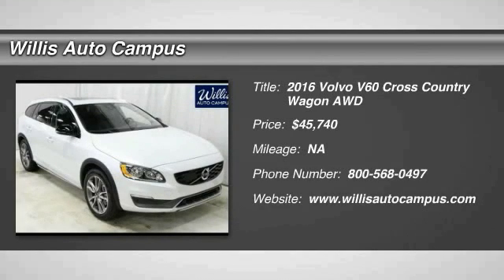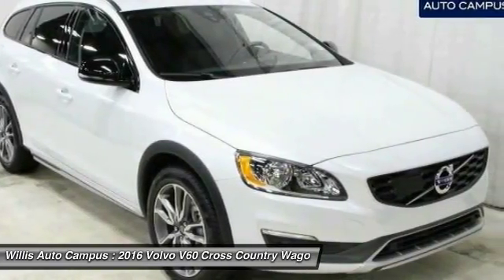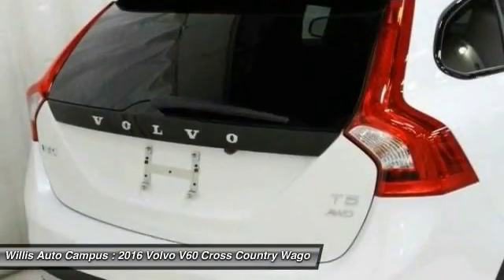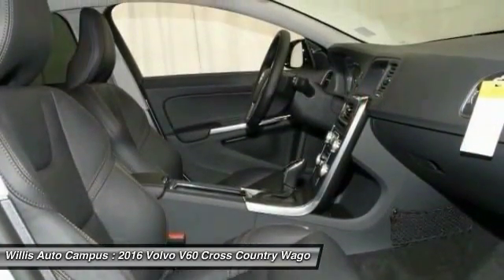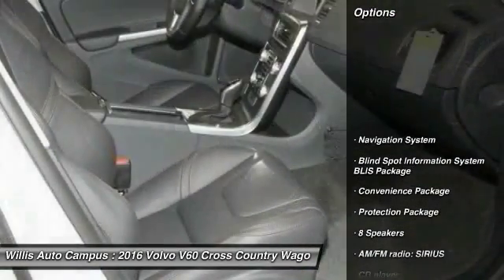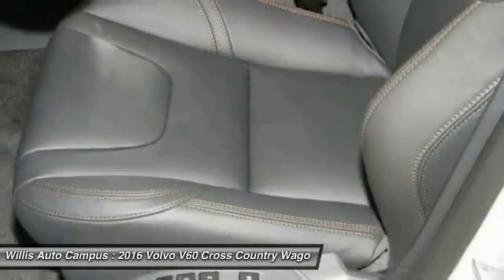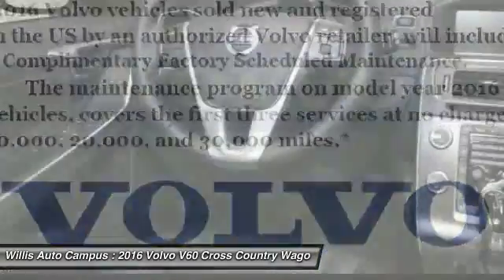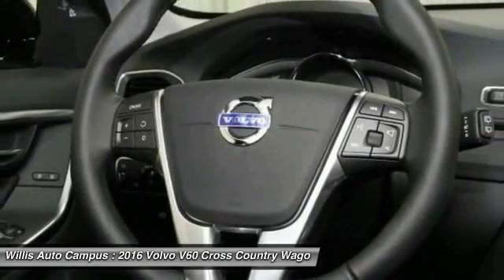2016 Volvo V60 Cross Country Des Moines IA V164006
2016 Volvo V60 Cross Country T5 - $45740

2121 NW 100th St.

-Navigation System. br-Rear Park Assist Camera. br-Heated Front Seats. br-Blind Spot Information System. br-Front Park Assist. br-Power Sunroof / Moonroof.  br-AWD. brbrBlind Spot Information System (BLIS) Package (Blind Spot Information System and Front Park Assist). brbrConvenience Package. brbrProtection Package. brbrThis V60 Cross Country will take you where you need to go every time...all you have to do is steer! BrbrTHE WILLIS DIFFERENCEbrbrAt the Willis Auto Campus we endeavor to maintain a tradition of automotive excellence and service leadership built upon the principle of treating each customer like a guest in our home. We offer the discriminating driver a true selection of quality vehicles, while providing the professional service that is expected and deserved. We strive everyday to meet or exceed your automotive needs to your complete satisfaction. That's our promise to you.brbrCall to request more information about a vehicle of interest to you.brbr*Prices do not include tax, title, license, dealer fees or dealer installed options. The prices shown above, may vary as will incentives, and are subject to change. Call or email for complete vehicle specific information. Vehicle availability subject to prior sale.